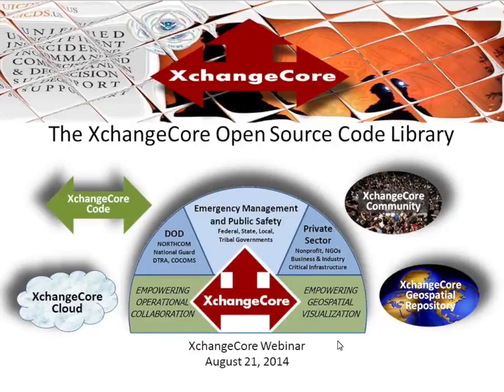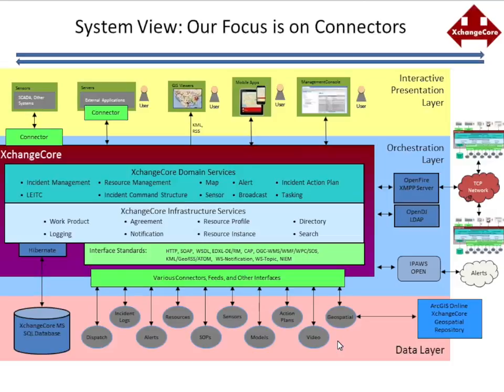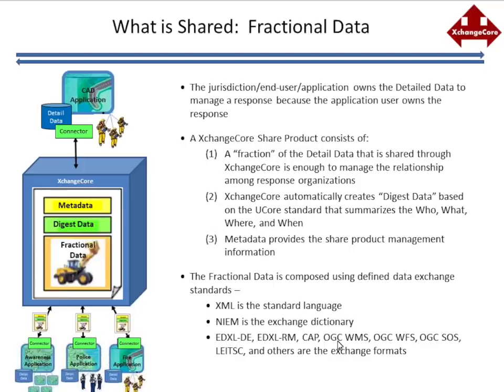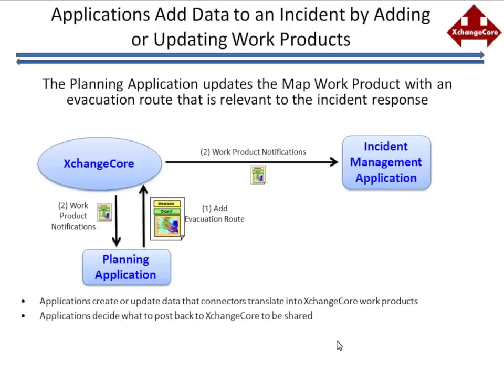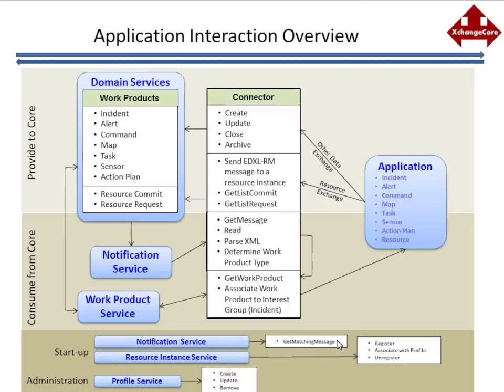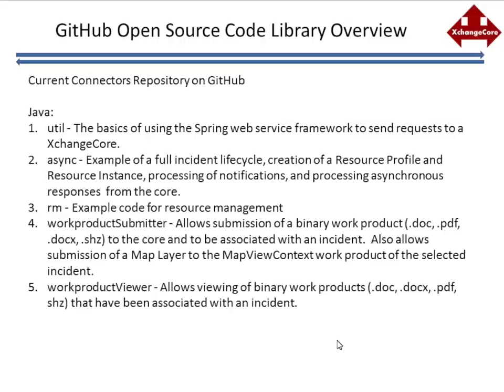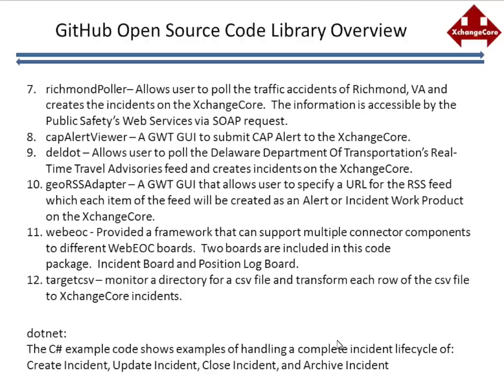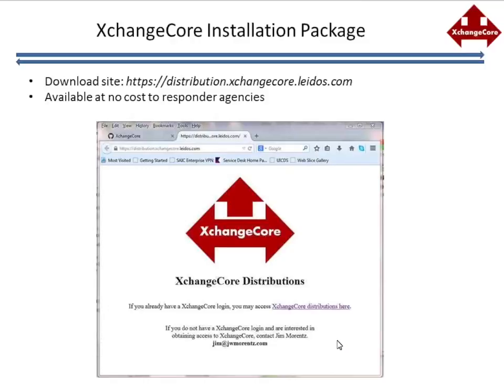XchangeCore Essentials Open Source Code Repository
This is one of a five-part series on the essential components of XchangeCore.  It focuses on the XchangeCore Code repository and access to the open source code available to you.